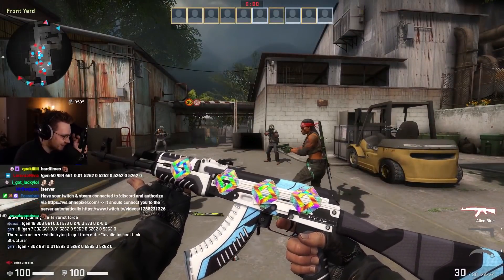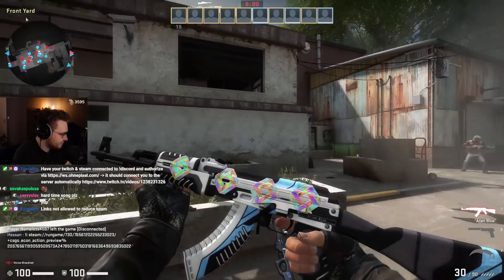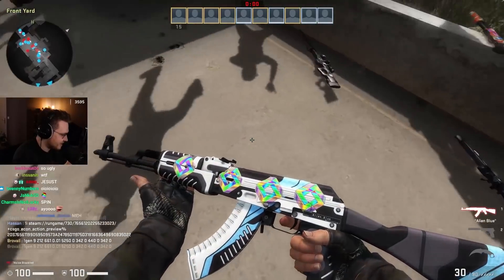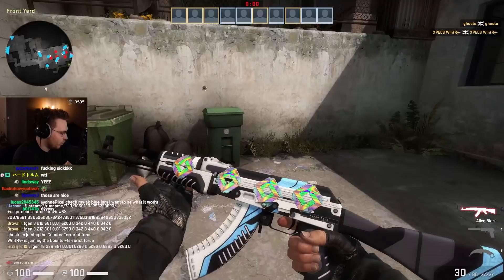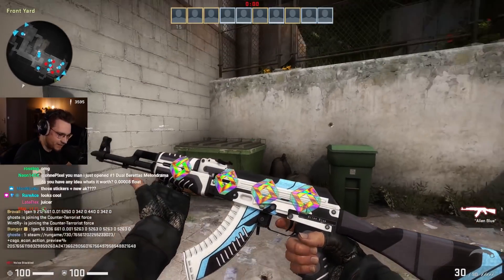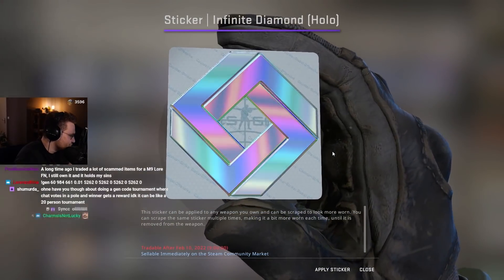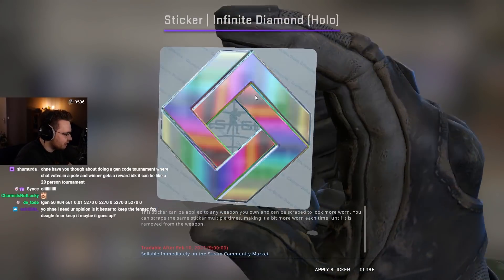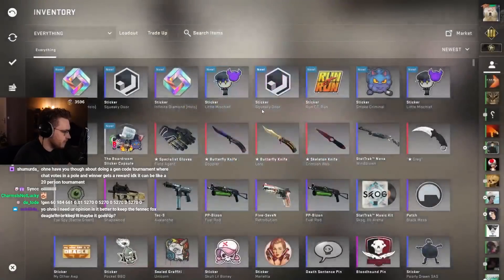"this new holo effect is insane"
csgo released new stickers, the infinite diamond holo sticker is truly an amazing csgo sticker